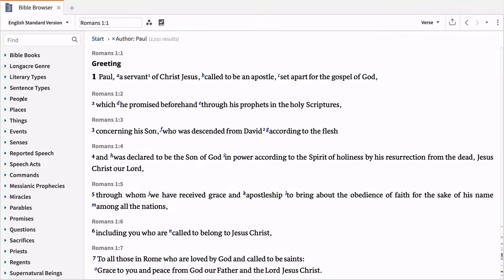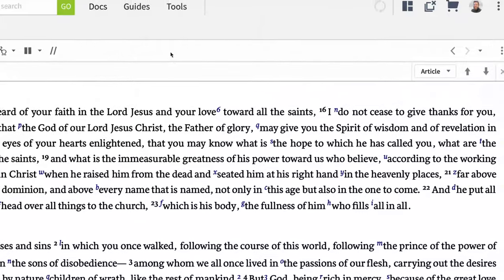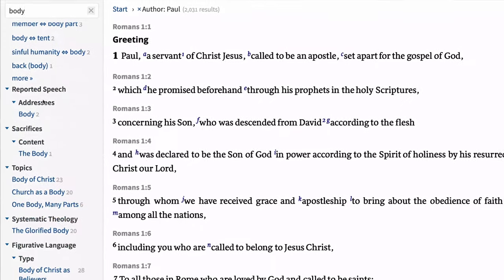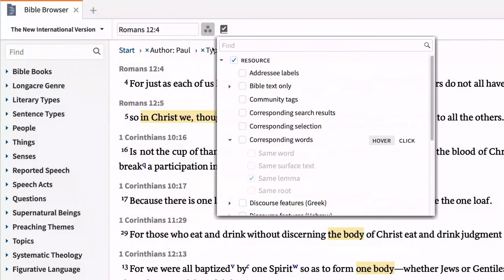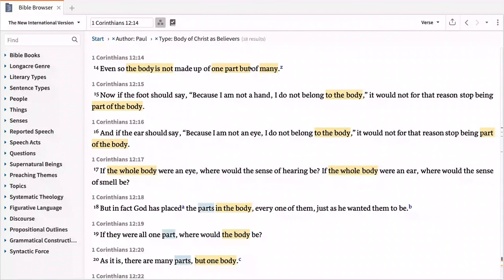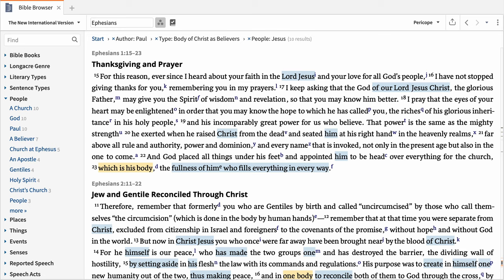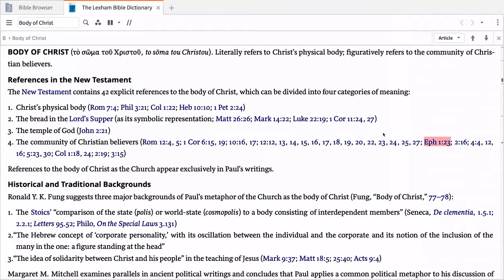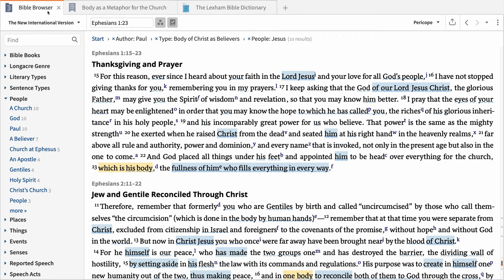Bible Browser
Find out how you can comb through the entire biblical text, choose the data you want to see, and how you want to see it with the updated Bible Browser on Logos 8.